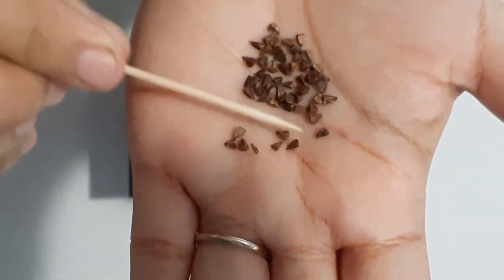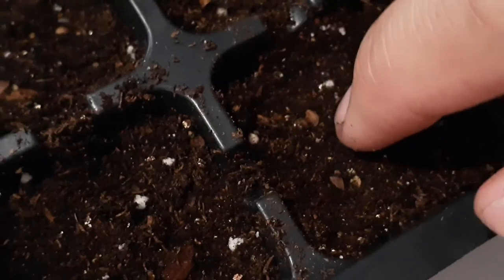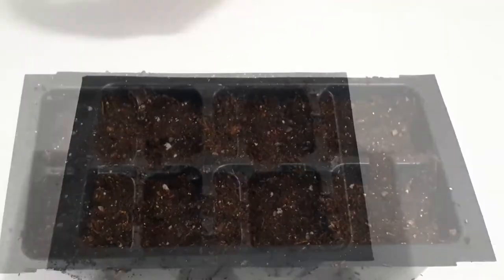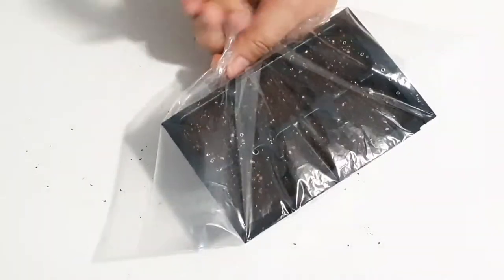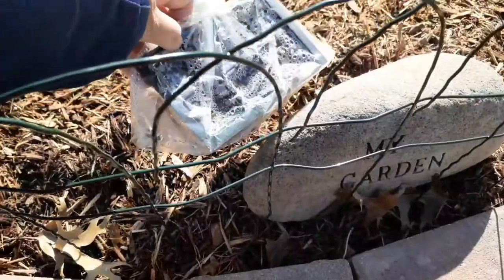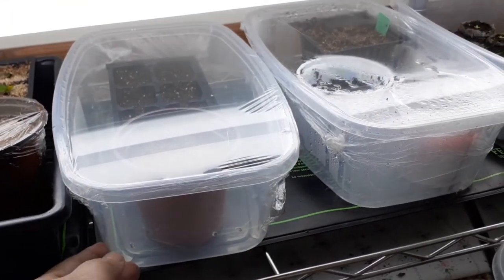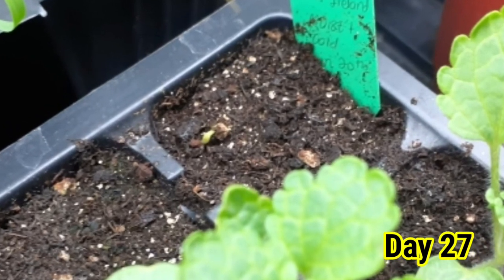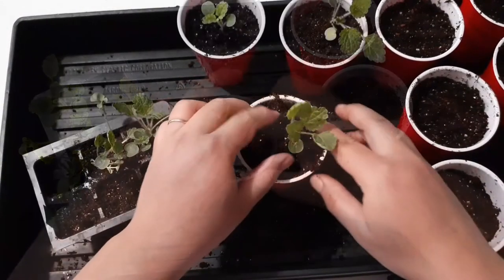Growing Bells of Ireland from seed to sprout | step-by-step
Hi gardening friends! welcome back 🤗 It's time to start some Bells of Ireland seed. You can direct sow the seed on the ground or start the seed indoor 2 months before the expected last frost date. Happy gardening!